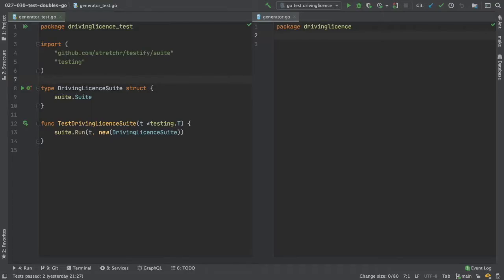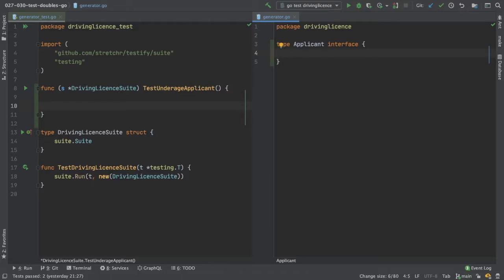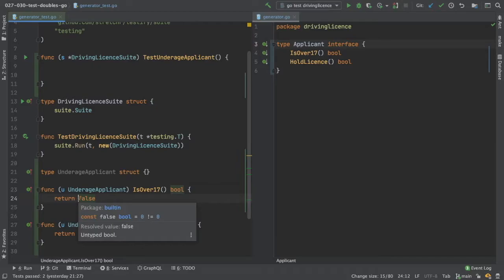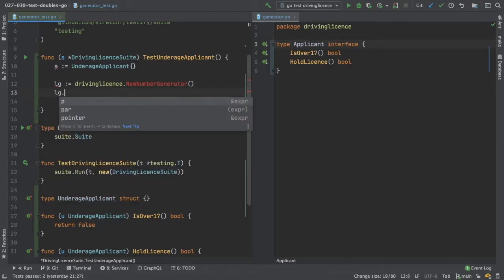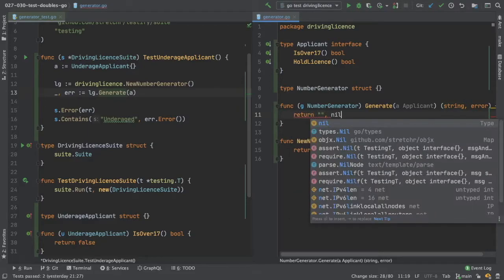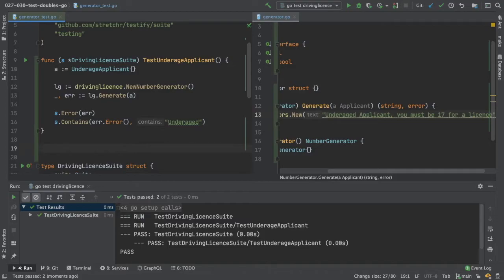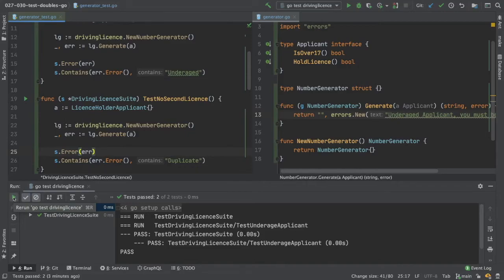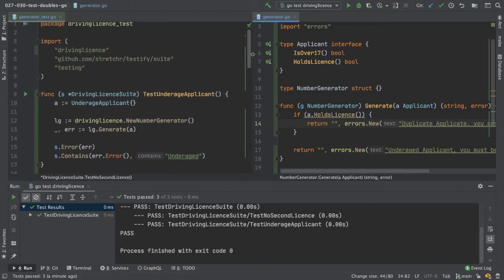Stubs From Scratch: Test Doubles in Golang (Part 1 of 4)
Welcome to the start of our deep dive into Test Doubles in Golang! As The Engineering Coach, I'll guide you through the process of writing better, more isolated tests.

In this first episode, we're focusing on the Stub type of Test Double. We believe true understanding comes from building it yourself, so we'll be implementing our Stubs from scratch, without relying on a mocking framework. You'll see exactly how Test Doubles work under the bonnet.

We use Test Doubles to replace external dependencies, giving us complete control over the code's environment. This isolation is crucial for practicing solid Test-Driven Development (TDD) and building applications with confidence.

The code for this 4-part series can be found on GitHub

Next in the Series:
Once you've mastered Stubs, you're ready to move on. Our next video is about Spies, the next essential Test Double.